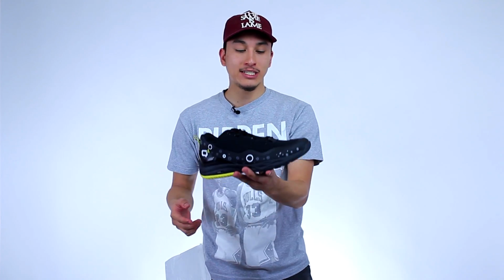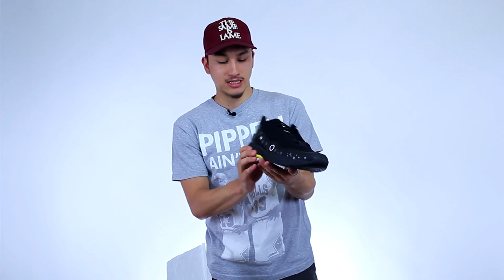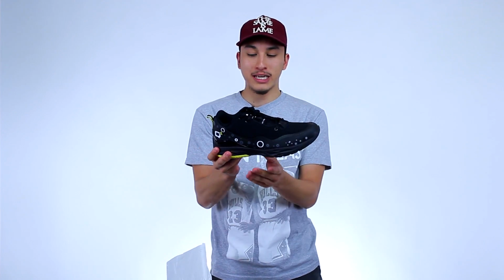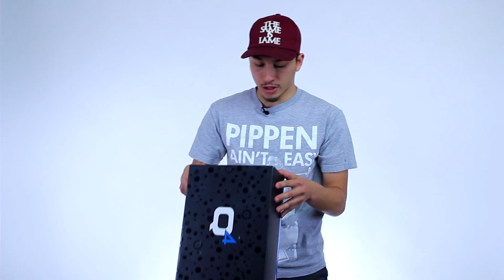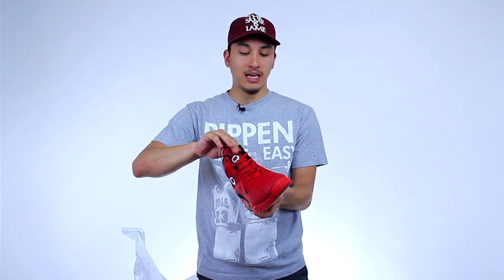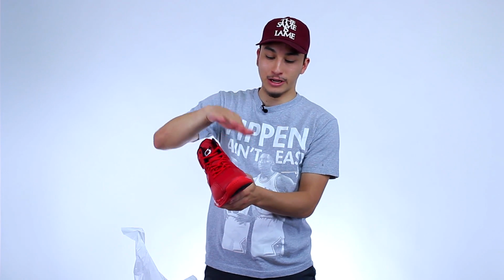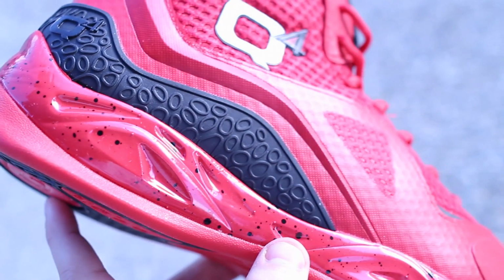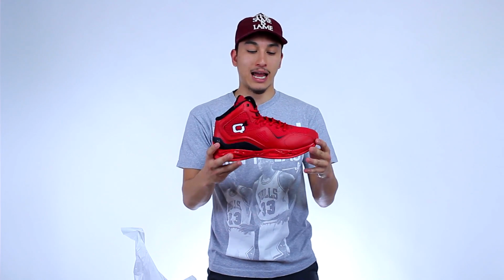UNBOXING TWO BASKETBALL SNEAKERS! | Q4 Sports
What's going on guys! Today we're going to be unboxing two sneakers from Q4 Sports. They sent over their most popular model, the Millennium Hi and their explosive low top model, the 495 Lo.